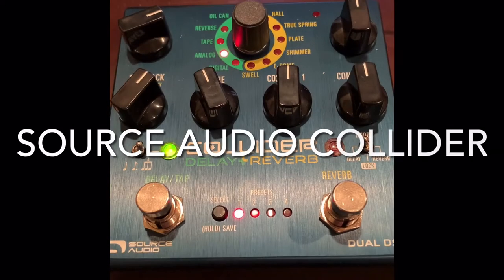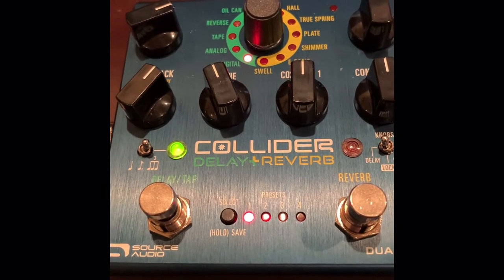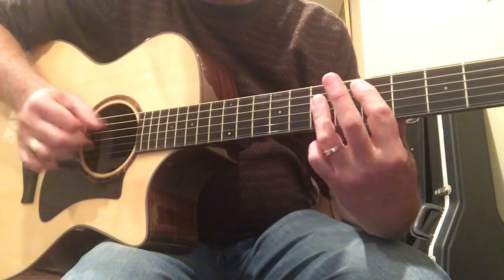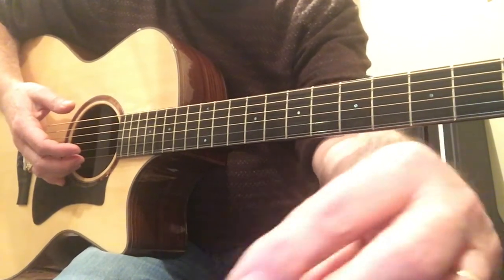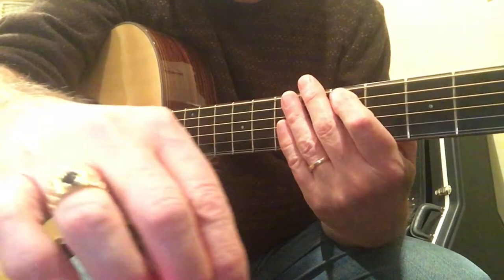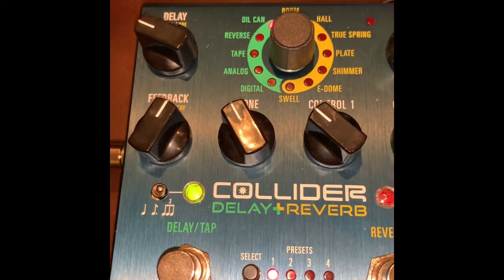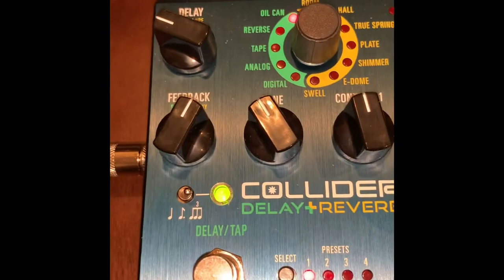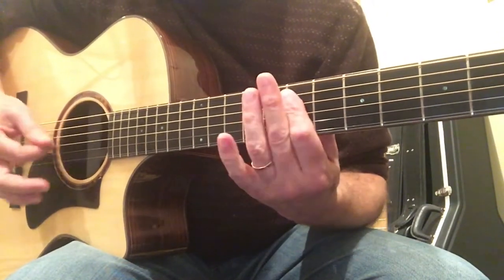A quick demo of the Source Audio Collider Effect Pedal with acoustic guitar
Dorian Medd, of Medd & Shaw, gives a quick demonstration of the Source Audio Collider effect pedal with acoustic guitar.